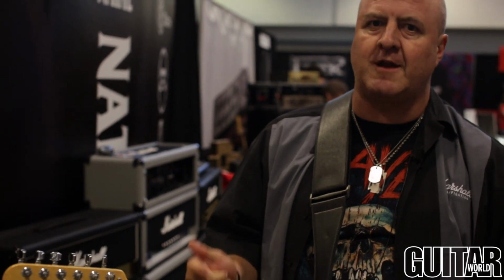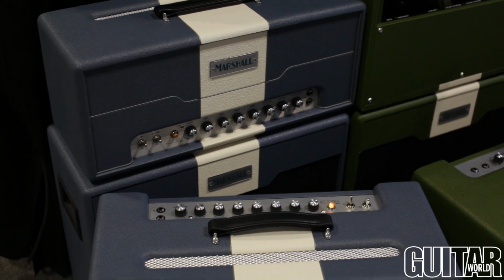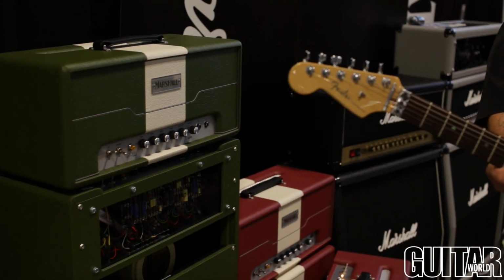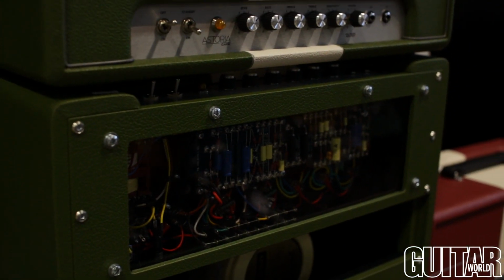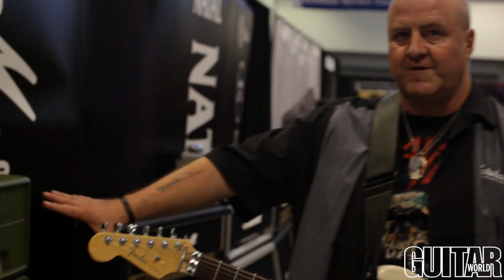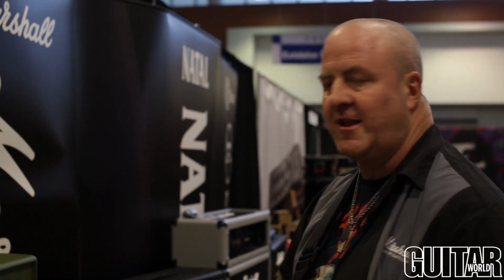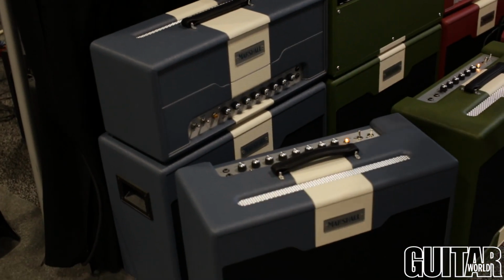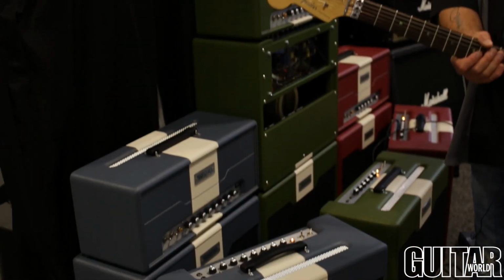Summer NAMM 2015 - Marshall Astoria Series - Handwired Amps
Guitar World stopped by the Marshall booth to check out some new gear at the Summer 2015 NAMM show.